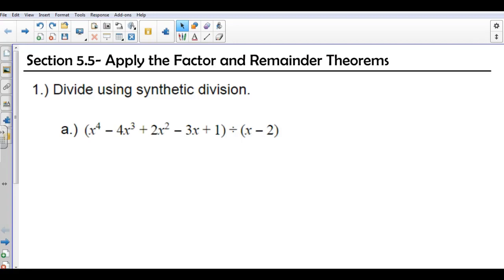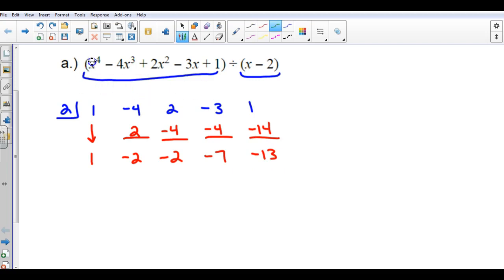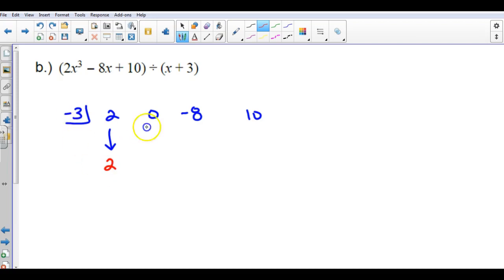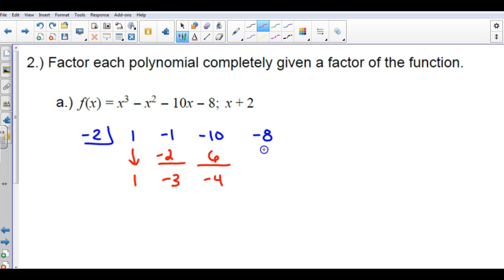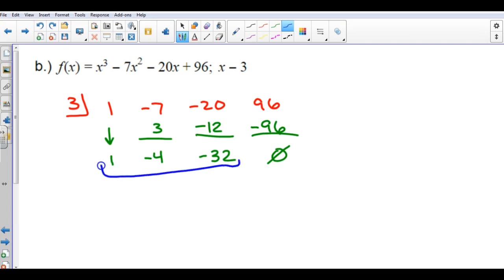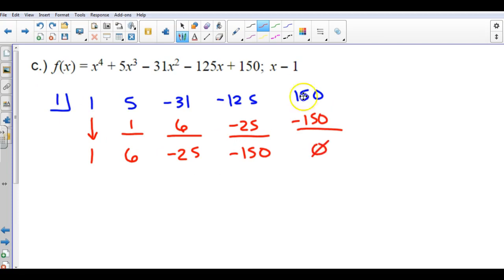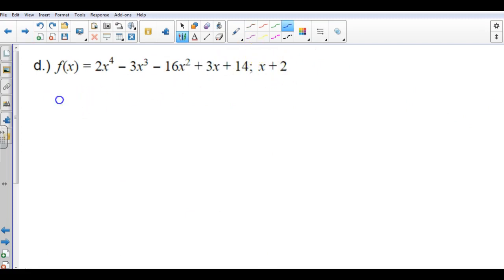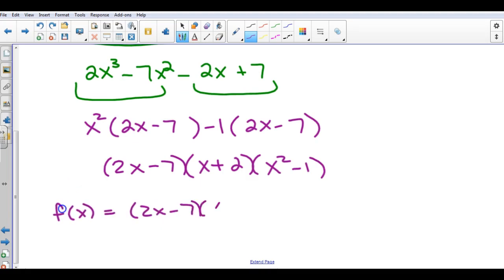Algebra II Section 5.5